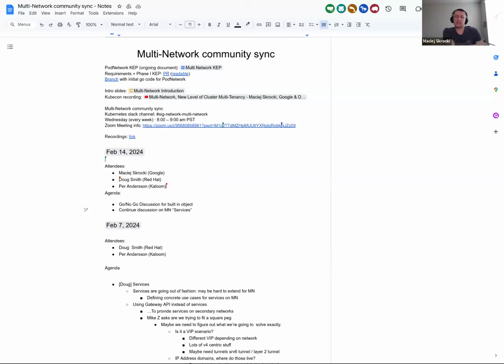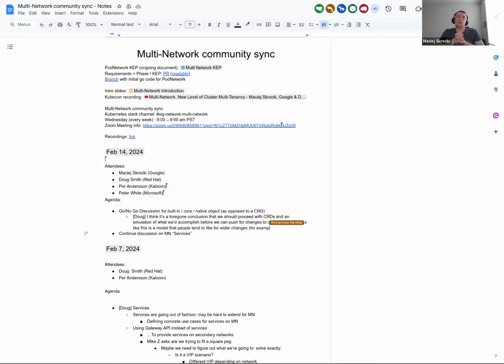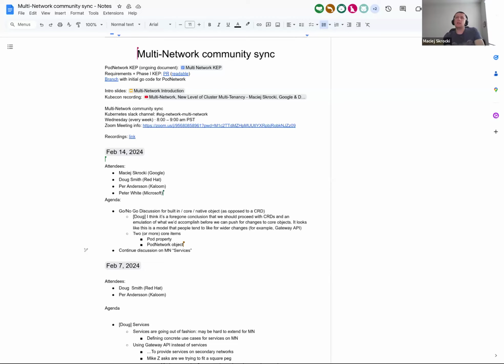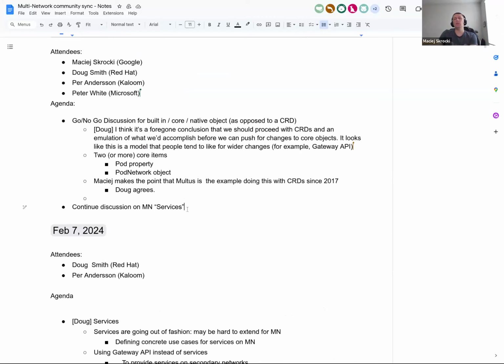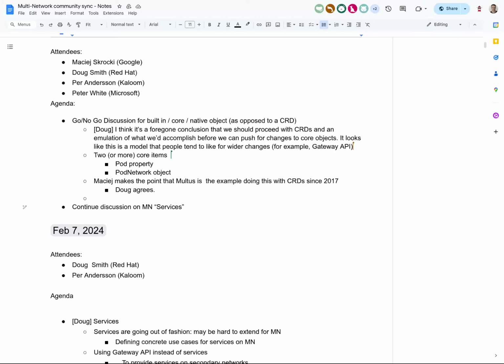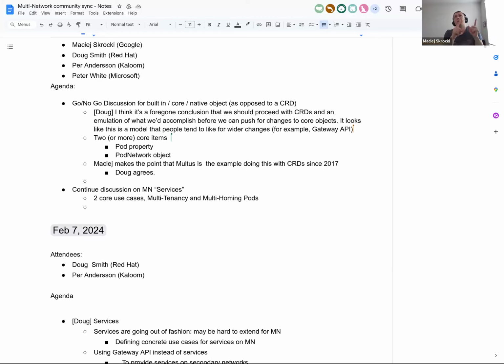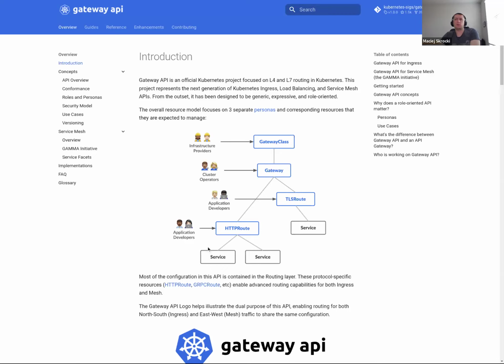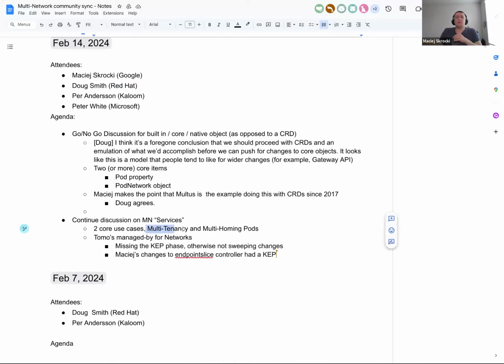Multi-Network community sync for 20240213